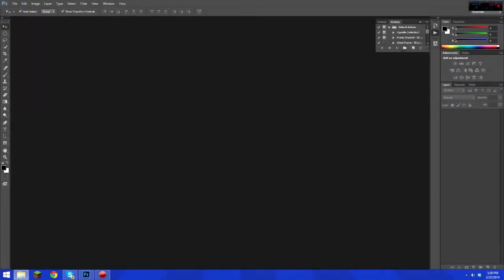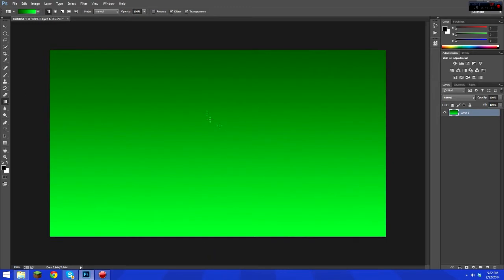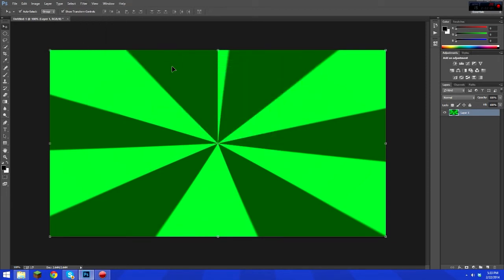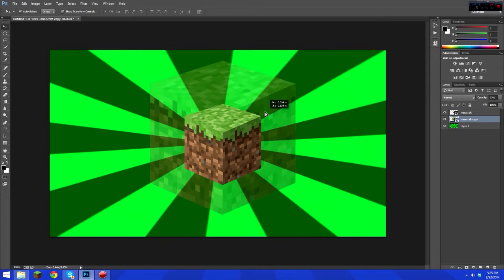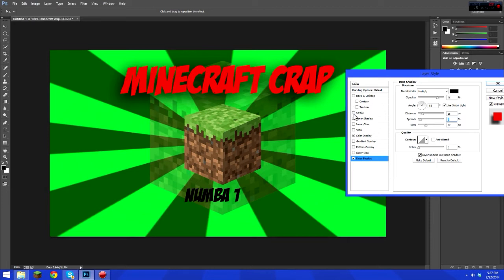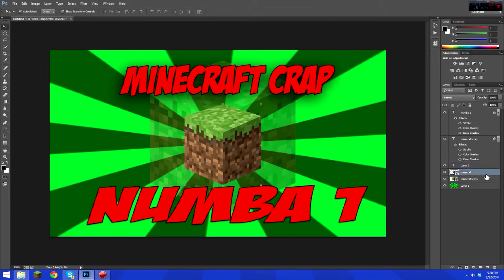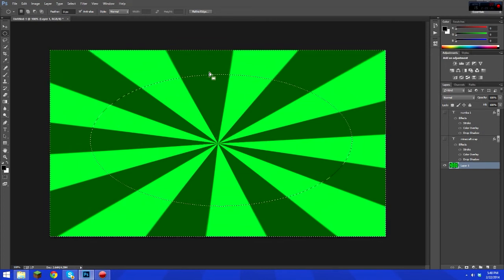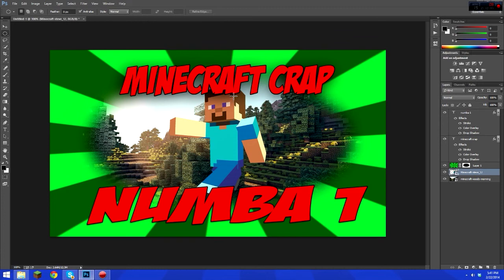How To Make A YouTube Thumbnail 2014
New PC Specs:
CPU:Intel i5 4670k
Motherboard:Gigabyte Z87 UD3H
Ram:8GB Crucial Low Profile 1600Mhz
PSU:Corsair RM750
GPU:MSI RADEON 7870 OC EDITION
GPU2:MSI AMD R9 270x HAWK
STORAGE:Samsung 840 Evo 120GB SSD
STORAGE2:WD Caviar Blue 500GB

Any Questions Dont Be Afraid To Ask Me In The Comments